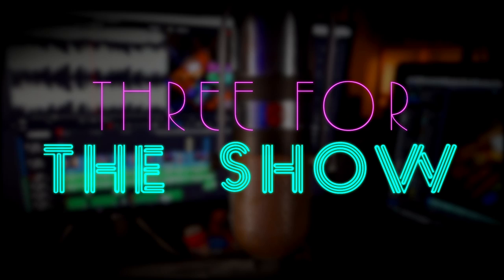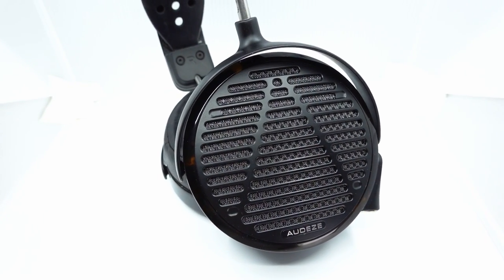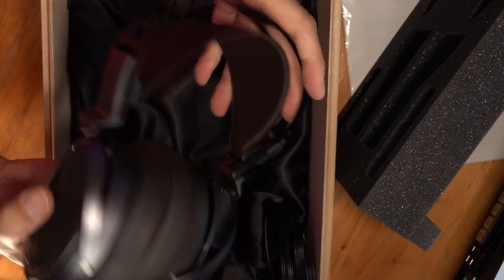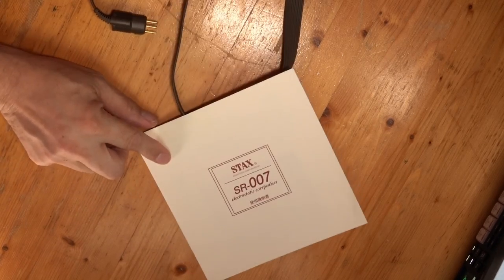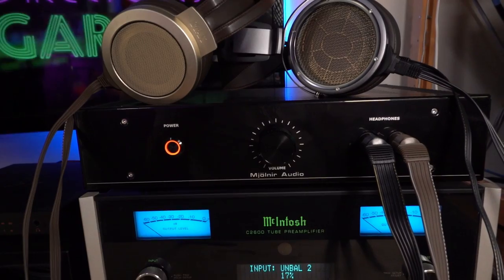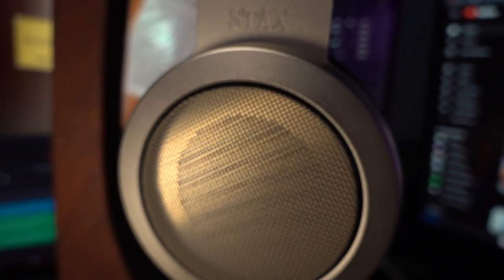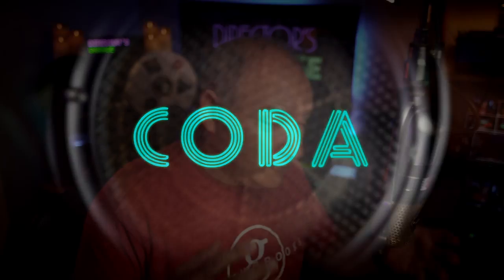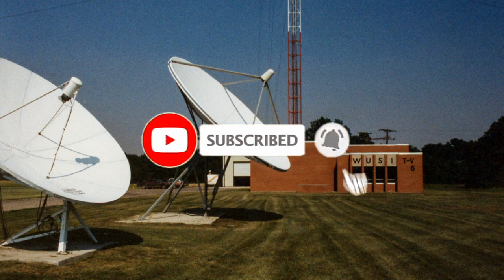The $15,000 Electrostatic Episode --------------------------------------------- Stax SR-X9000 Review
The $15,000 Electrostatic Episode

We unbox and demo some of the best electrostatic headphone gear.

IN THIS EPISODE:
Mjolnir Audio KGSSHV Carbon CC Electrostatic Energizer

Stax SR-007 Mk1 Electrostatic Earspeakers

DIRECTORS GARAGE SALE:
Hifiman Susvara w/ original box, extra cable, pads $4000
Audeze CRBN (w/ case) $3200
Cayin N8 (orig/box/accessories) $1300
Astell&Kern SP1000 (w/detachable amp) $1600
Fostex/Massdrop TH-X00 Ebony (Orig Box, small nick in cup) $450
Audeze LCD-XC (2022) Hard Case/Box $750
Audeze LCD-i4 Original box/accessories $1000 (Practically new)
Sennheiser HD-820 (generic soft case) $1200
HiFiman HE-R9 / w/wireless TWS adapter $420
Focal Bathys (orig box/case) $700
Neumann NDH-20 (custom cable) $400
ZMF Atrium (original case/box) $2500
Shure KSE-1500 (orig box + extra headset) $1900
Noble Audio FoKus H-ANC (orig. box) $250
Noble Audo FoKus Pro (orig box) $300
Dioko Planar (orig. box) $60
Fiio FHE: Eclipse (orig box) $100
7Hz Eternal (orig box) $180
Moondrop Stellaris (orig box) $80
Moondrop Blessing 2 Dusk $300
Thieaudio Legacy 2 (orig box) $50
Kinera Nanna 2 (orig box) $700

Mic: RCA-77DX
Processor/Pre: Universal Audio LA-610 Mk II
A/D Converter: Apogee Symphony Desktop
Camera: Blackmagic Design URSA Mini Pro 4.6K
Close Up Camera: Sony RX-100 VII
Lens: Canon Cine Prime 24mm
Lighting: Aputure 120D
Aputure MC
Software: Blackmagic Design DaVinci Resolve
Software: Adobe After Effects
Software: Boris Sapphire
Software: Red Giant Trapcode Particular
Hardware: Atomos Shogun Inferno
Switcher: Blackmagic Design Television Studio HD
Streamer: Blackmagic Design Web Presenter 4k
Monitor Controller: Mackie Big Knob Studio Plus
Nearfield Monitors: Genelec
Computer: 16 Core Mac Pro (2019)
G-Raid Shuttle XL

Head-Fi Handle: reeltime